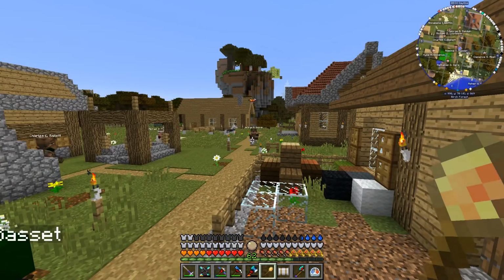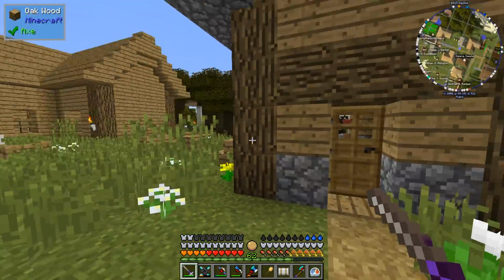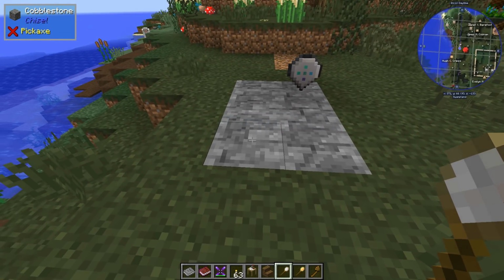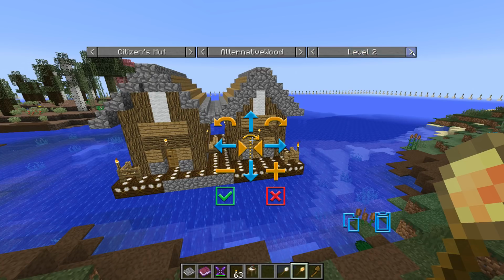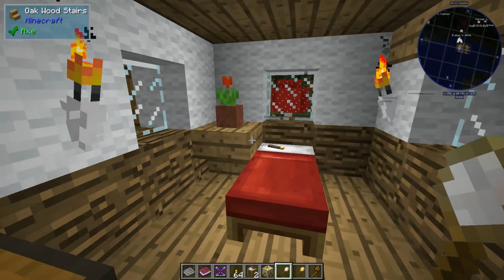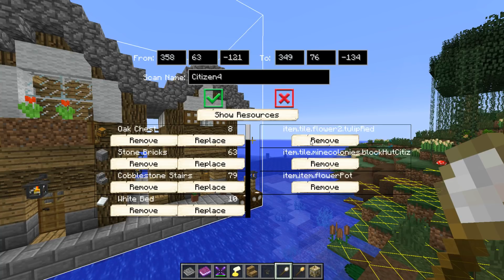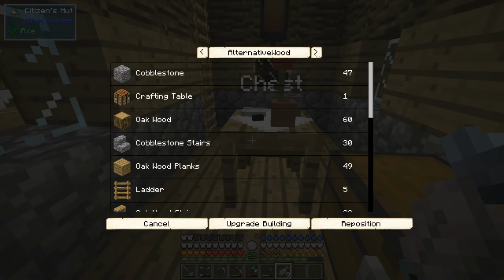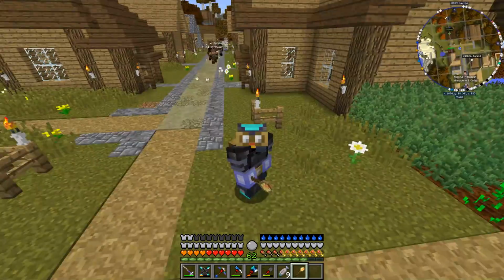RealTech S2E13 - Minecolonies Custom Buildings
Using schematics Minecolonies to get our builders to build our own creations including custom huts.

In this series, I'm playing my 1.12.2 modpack designed to feel immersive and realistic. This pack contains several tech mods with immersive mechanics and a few world and survival tweaking mods. You can play it on the Twitch Launcher